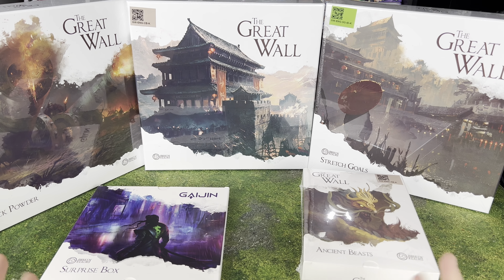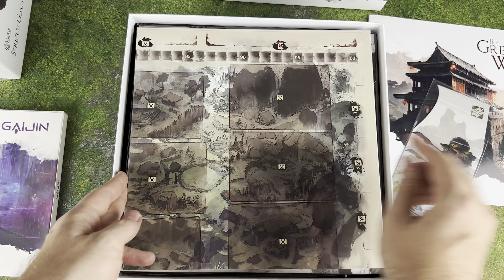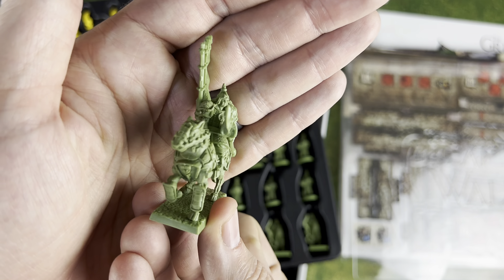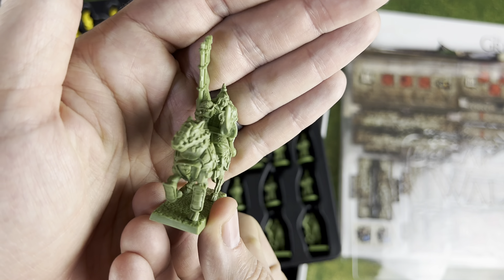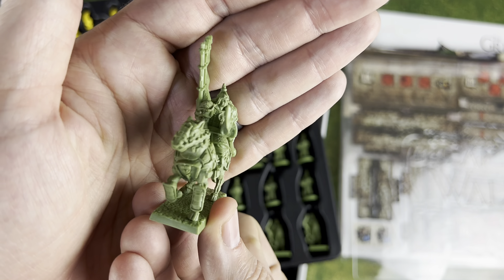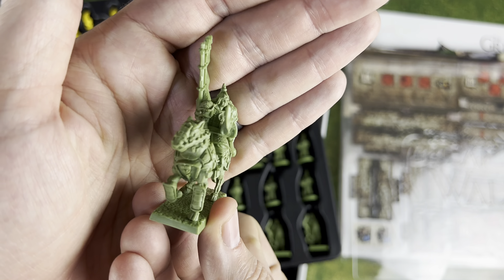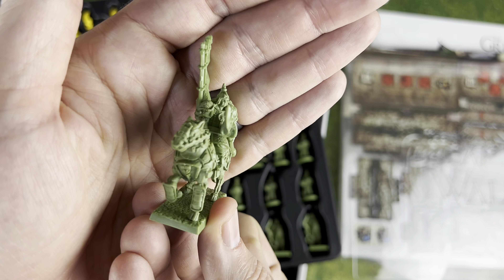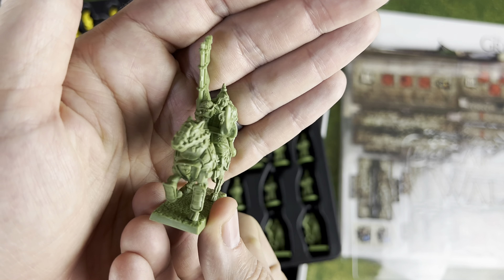The Great Wall - Awaken Realms - Miniatures Edition -Board Game Unboxing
Let's take a look at the latest game from Awaken Realms!  It's The Great Wall!